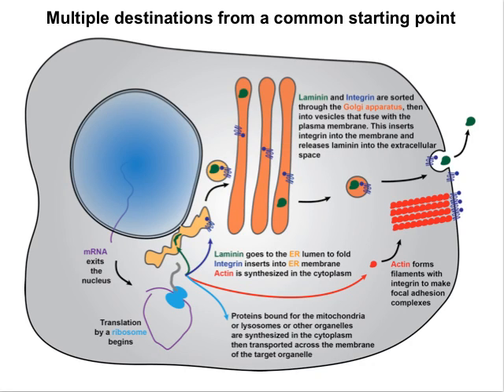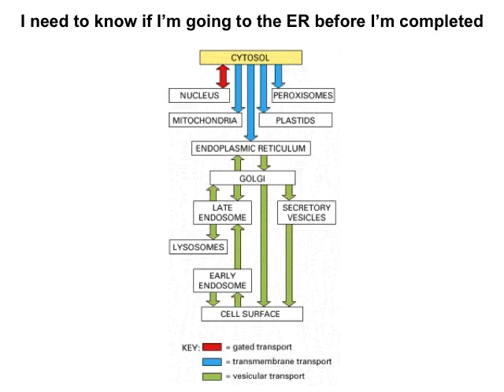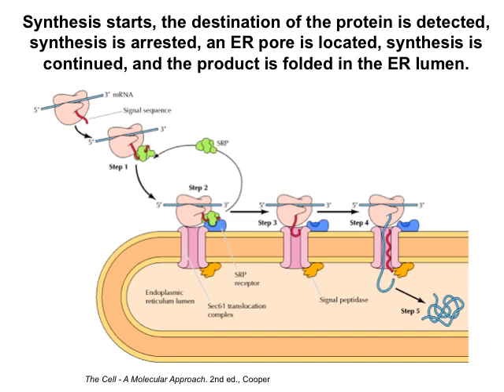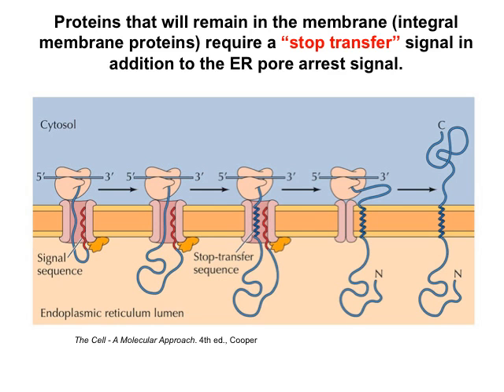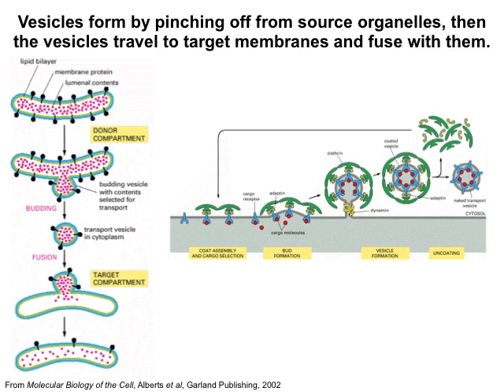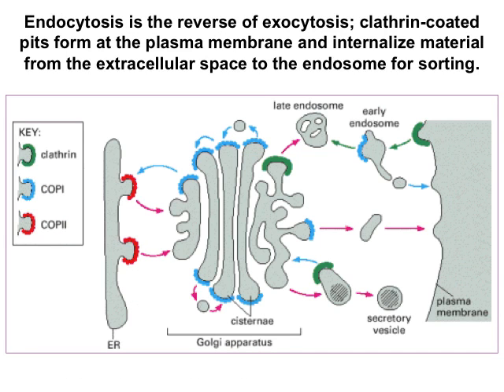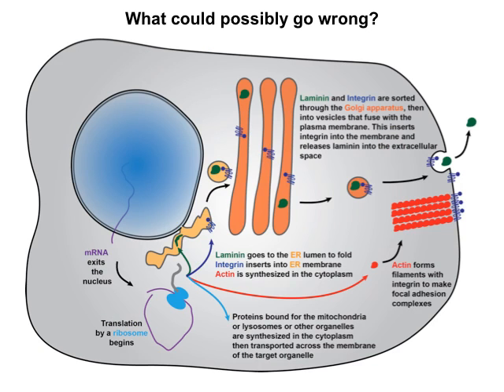Protein sorting Formosa part 2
Part 2 of the 2-part video overview of protein sorting